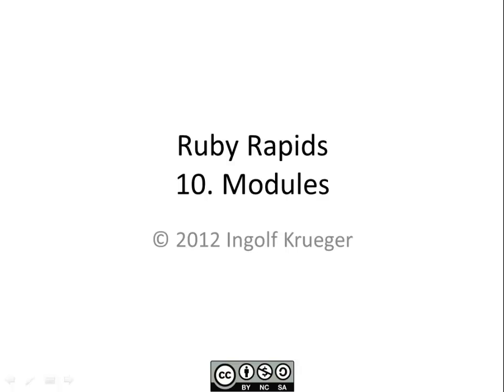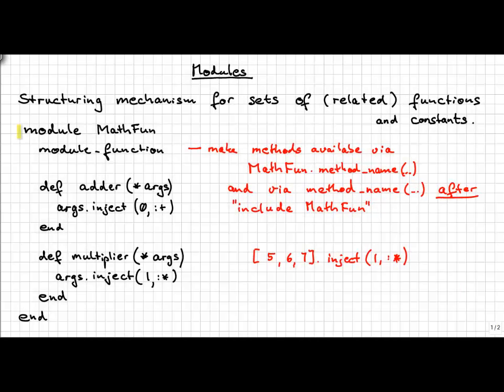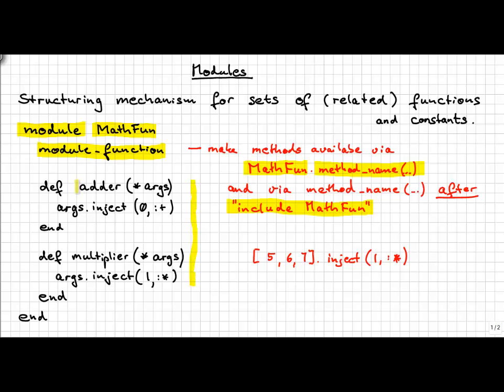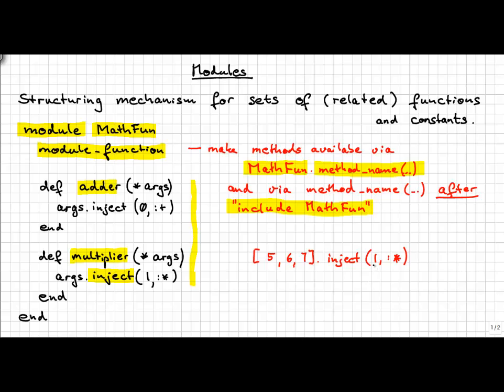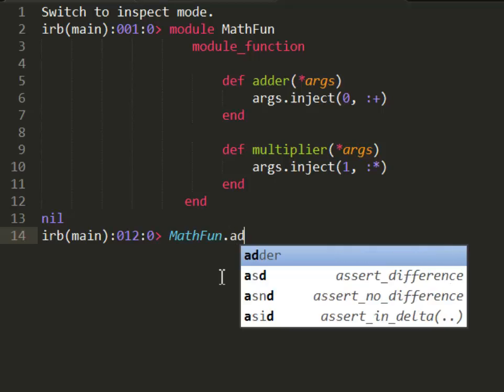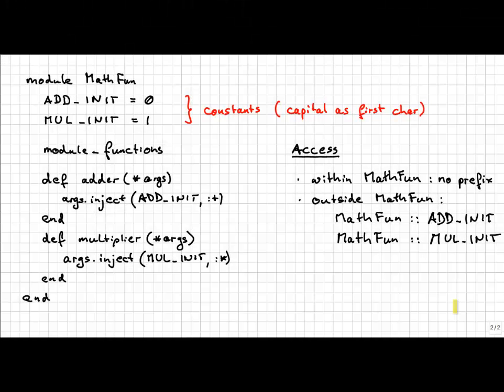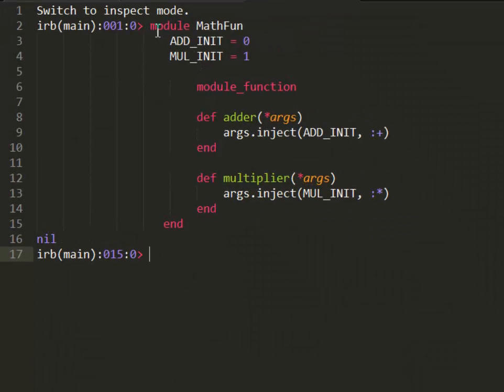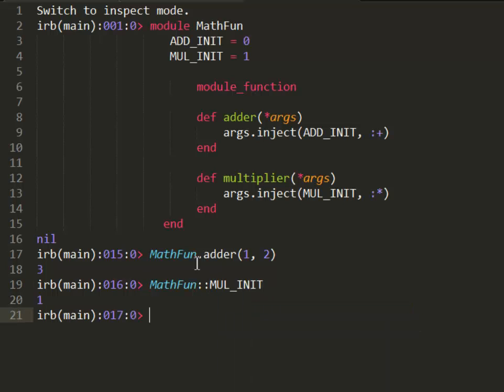RR_10_Modules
Modules as namespaces for methods and constants in Ruby.